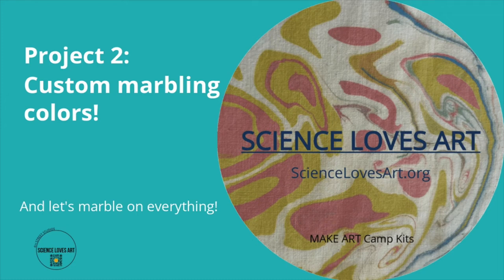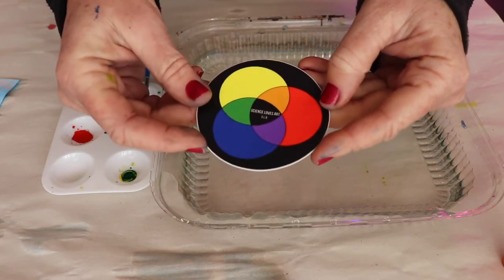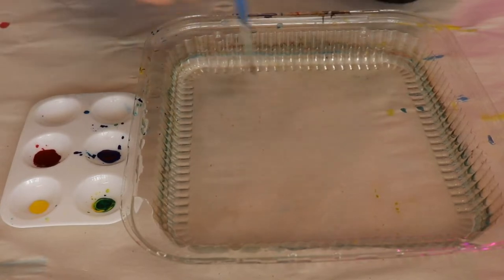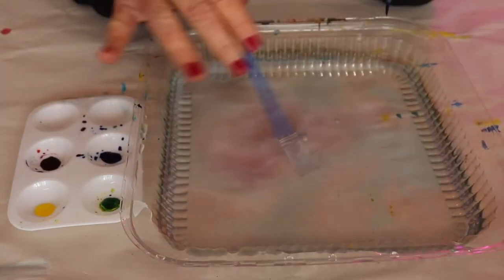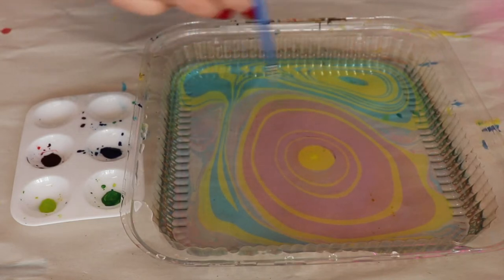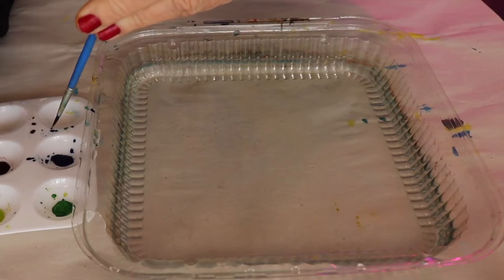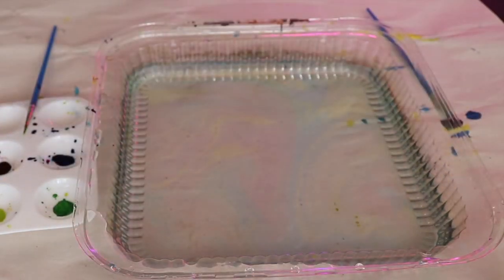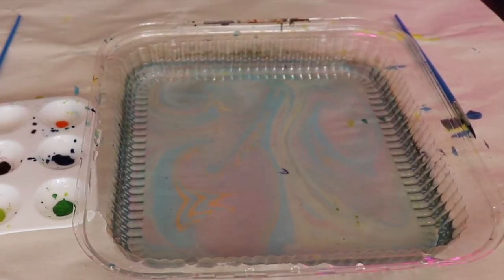Create Custom Suminagashi Colors and marble on everything!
Let's make custom colors for your Suminagashi Marbling.  We also explore marbling with different papers and even concrete.    Using the Science Loves Art Suminagashi inks, we explore many options for creating handmade marbled paper.

(all profits go to Science Loves Art to support their mission!)